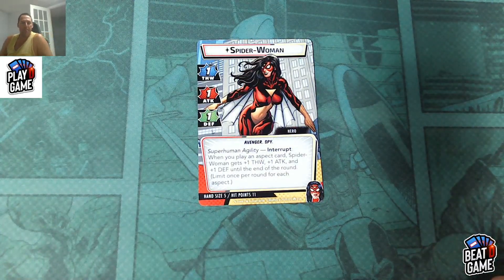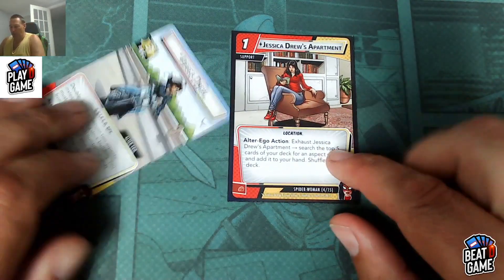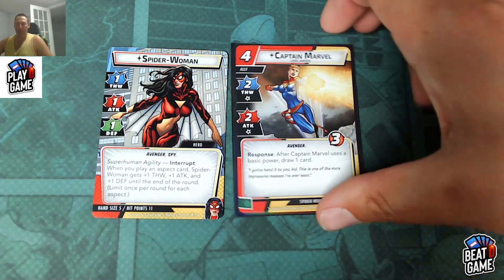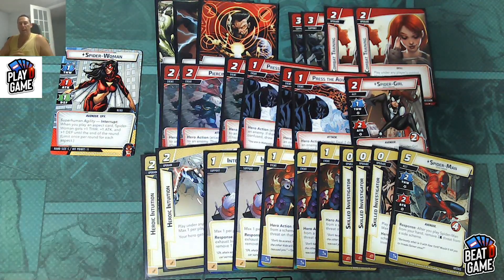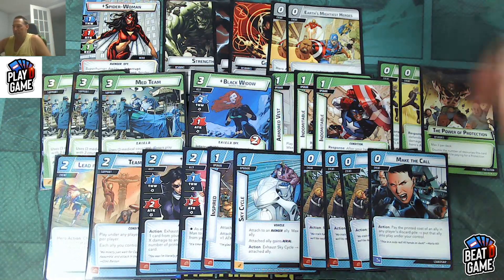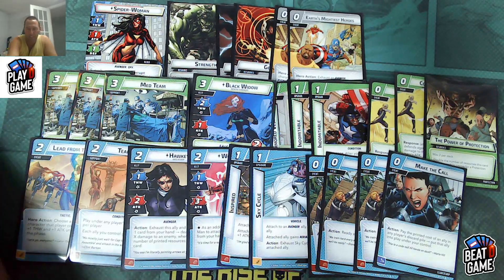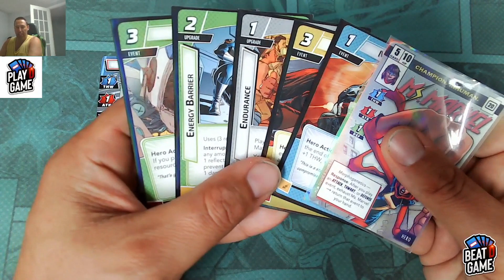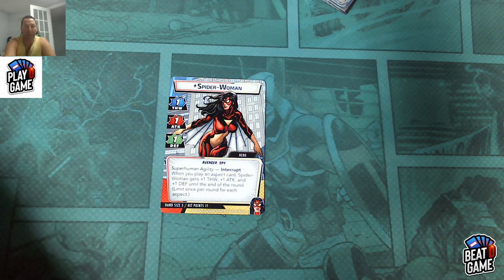Beyond the Precon: Spider-Woman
New and intermediate Players this is a series for you. Diving into the strengths and weaknesses of the hero’s and how to upgrade the preconstructed deck utilizing only the cards available in hero pack and the cards from the core box. This series will hopefully help transition players from the standard experience to the expert game play.  It will also focus on 1 or 2 aspects for that hero and discuss the purchase options that will further enhance the experience for that hero in the particular aspect.
Enjoy  and please leave a comment on the video and let me know honestly what you think.  feedback, critiques and suggestions are welcome. Thats how i improve.